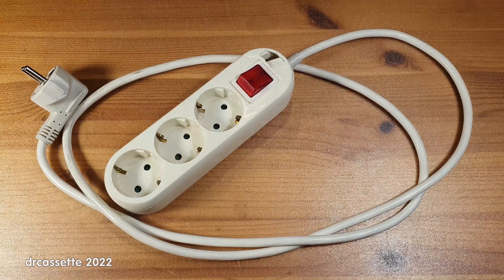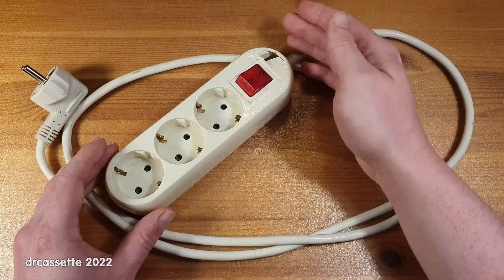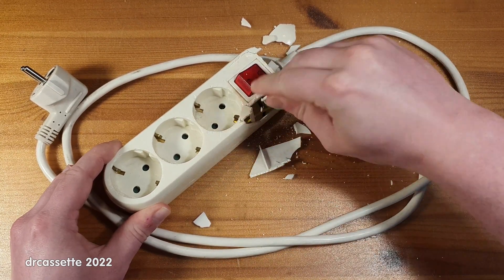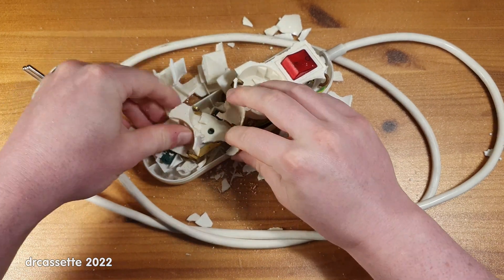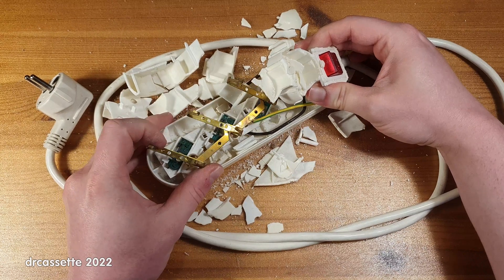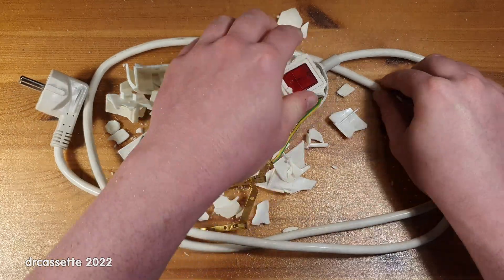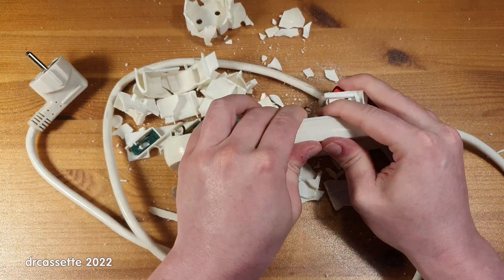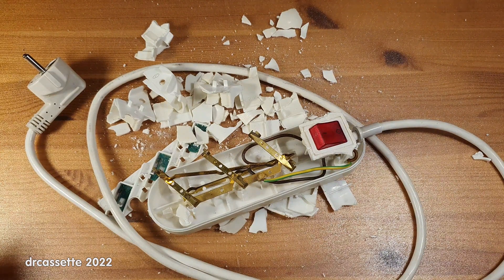Super brittle power strip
What many years of sun exposure do to a power strip.